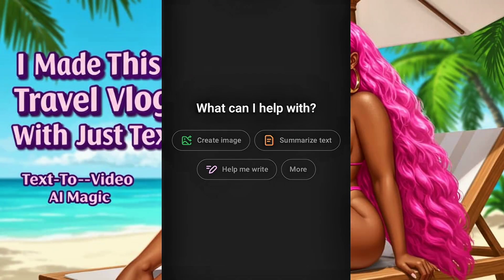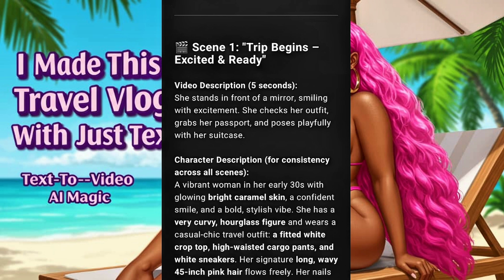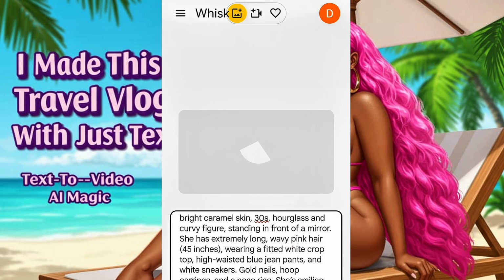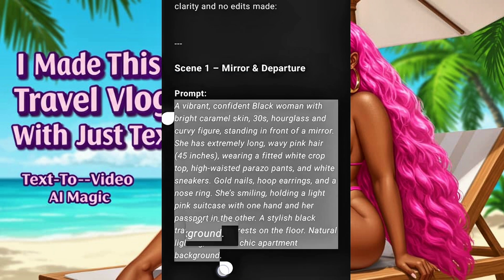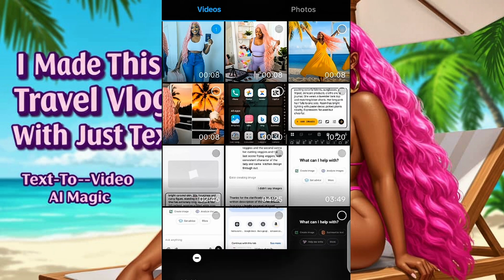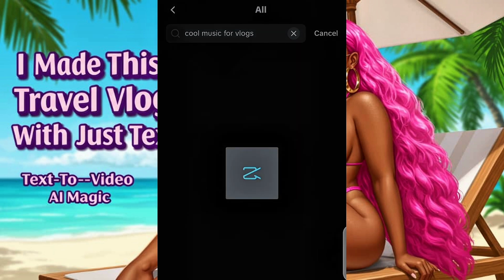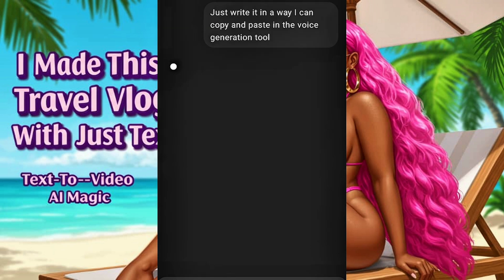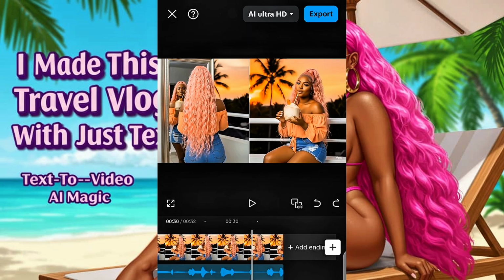Create Viral AI Travel Vlogs in Minutes! Text to Video (No Camera Needed)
🎒✨ Want to create stunning travel vlogs without ever leaving your room — and without a camera?
In this video, I’ll show you how I made a cinematic AI travel vlog using just text + FREE AI tools like ChatGPT, PicLumen, and Minimax AI — perfect for content creators, YouTubers, or anyone starting a faceless channel in 2025!

👇 Here’s what you’ll learn step-by-step: • How to use ChatGPT to instantly write your travel vlog script
• How to turn that script into stunning travel images with PicLumen
• How to bring it all to life with Minimax AI’s text-to-video feature

2. 🖼️ Google image fx(AI Image Generator)

3. 🎥 Google image fx(AI Image Generator)

4. Capcut

✅ No camera. No travel. Just your phone or laptop — and a little creativity.